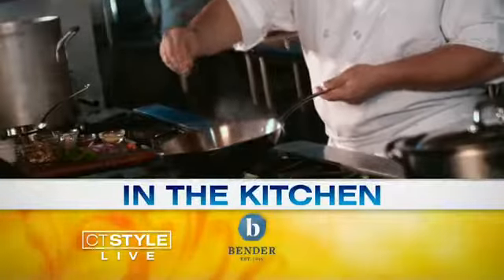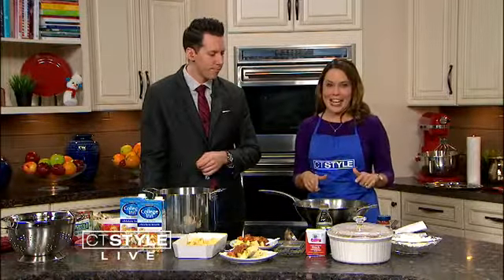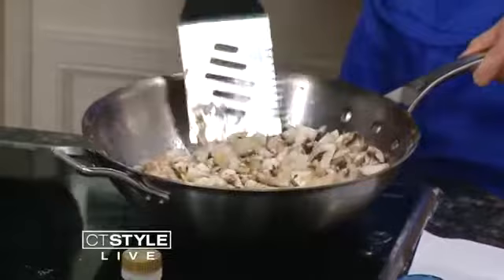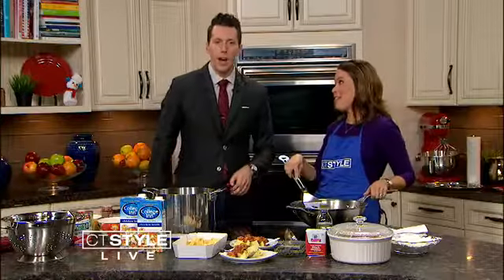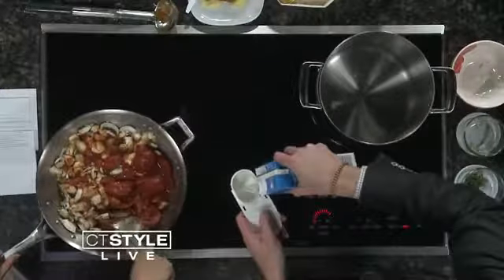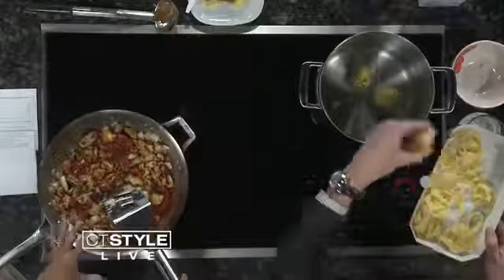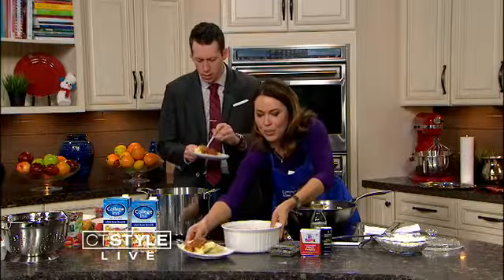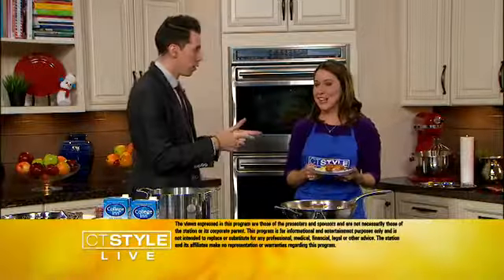Sarah & Ryan Cook Chicken Cacciatore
CT Style is a half-hour lifestyle show on WTNH-TV.